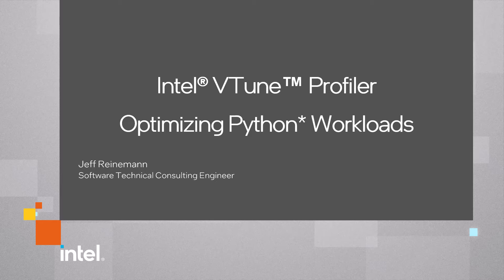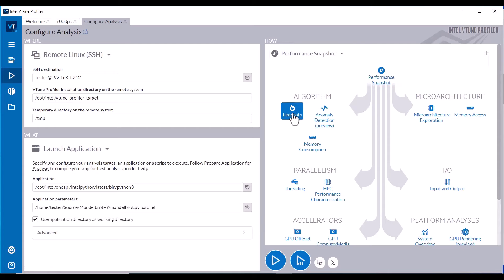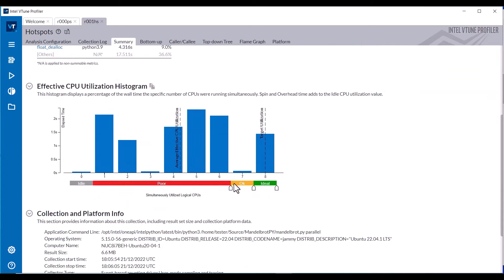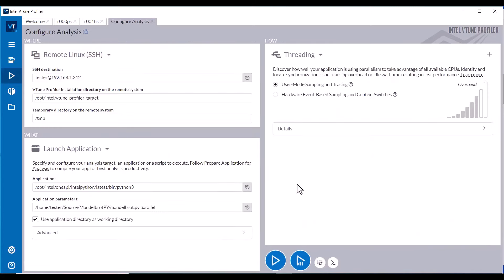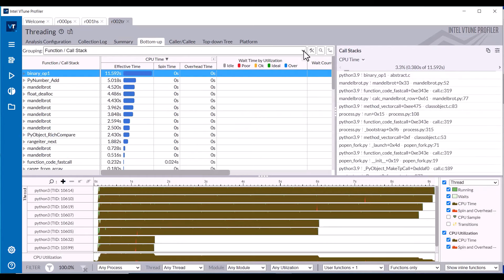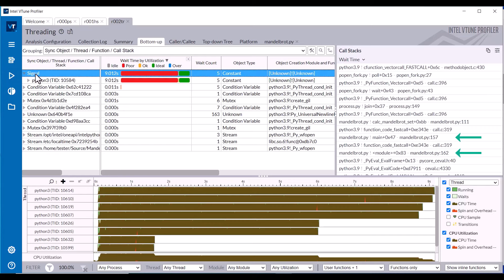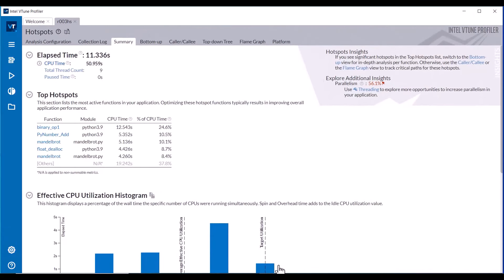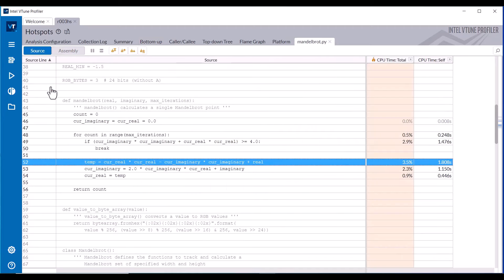Optimize Python* Workloads with Intel® VTune™ Profiler | Intel Software